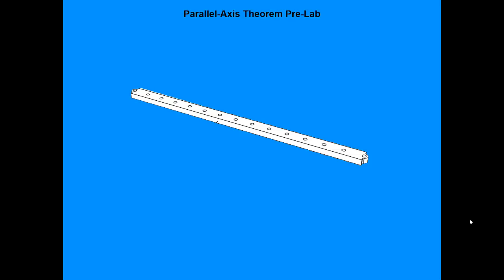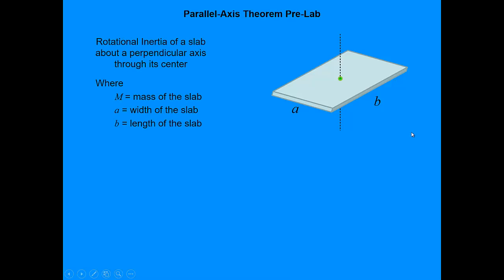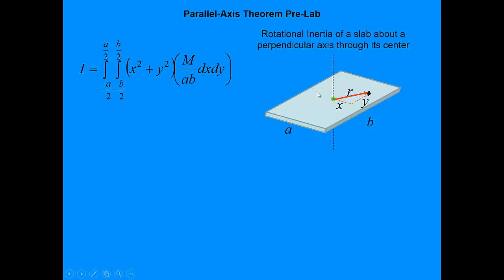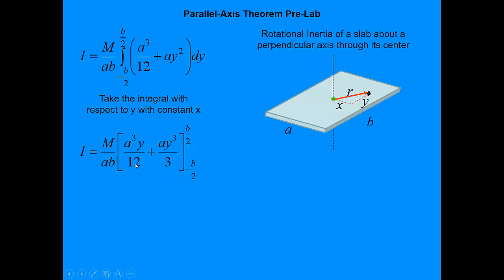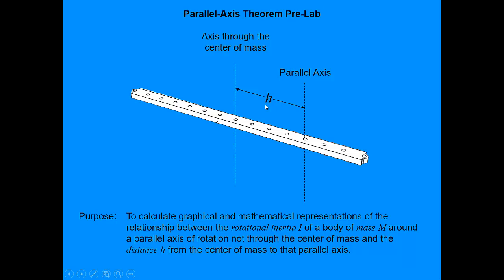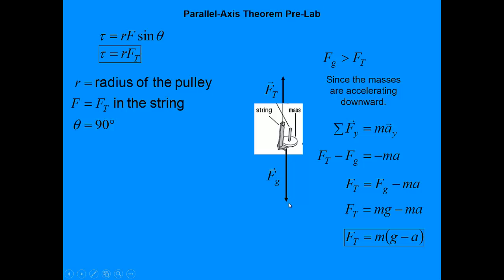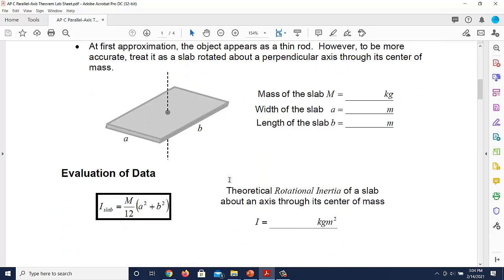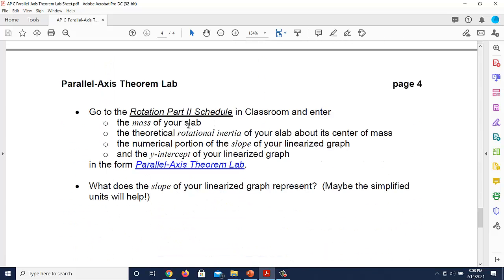Parallel-Axis Theorem Pre-Lab